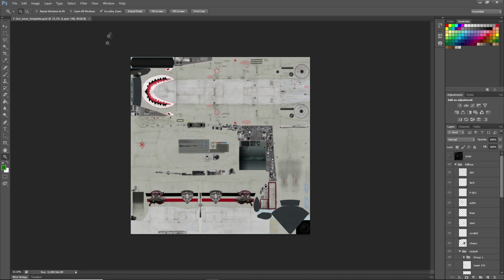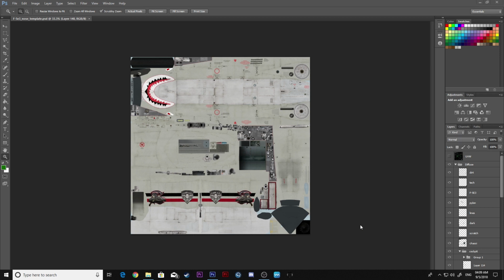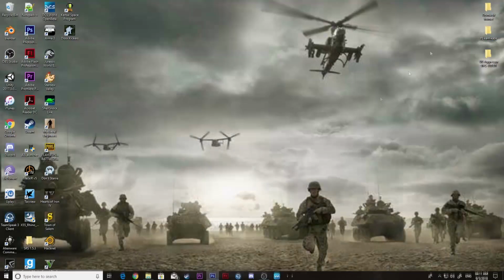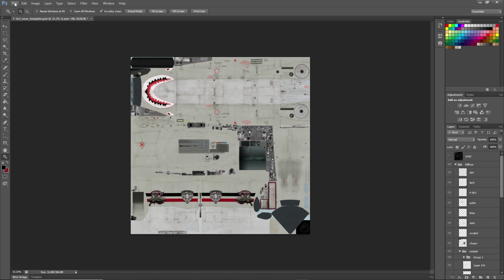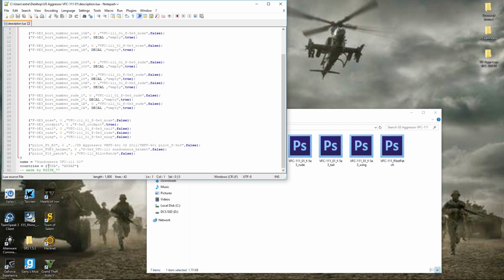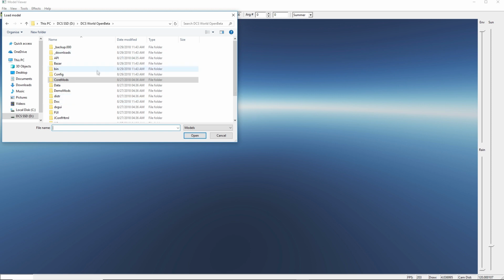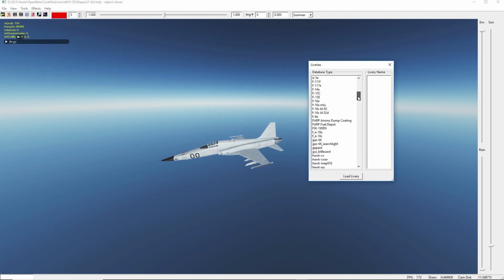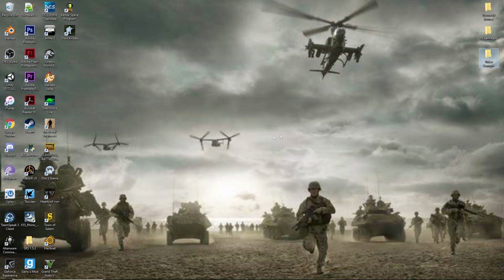How to make dcs skins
How to make DCS World skins using photoshop.